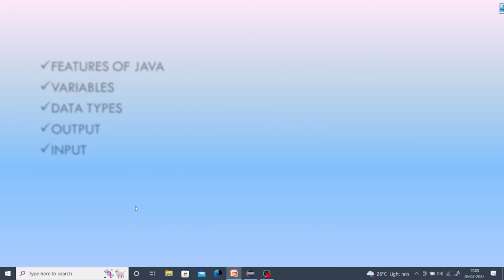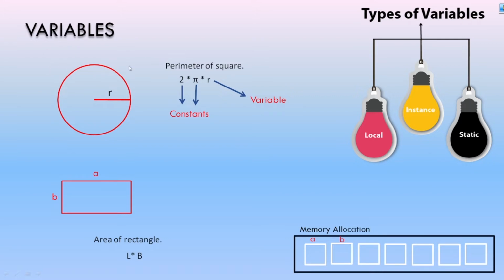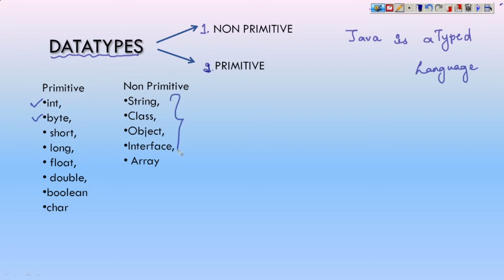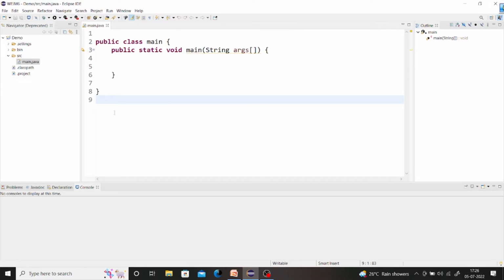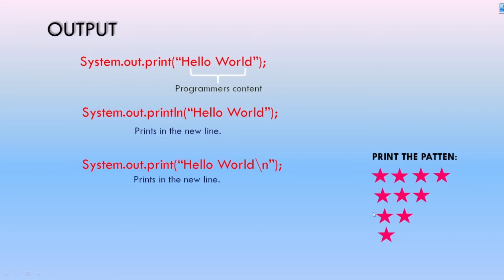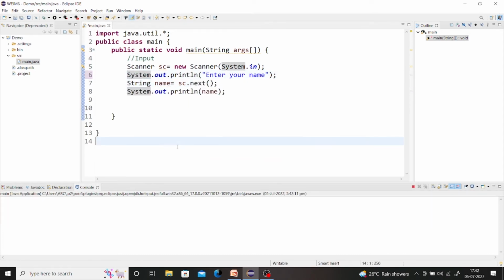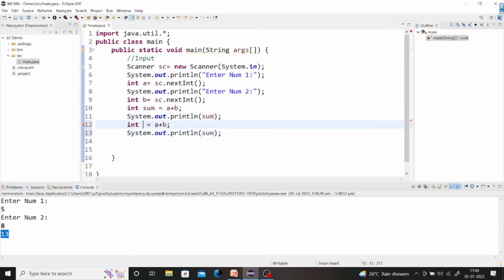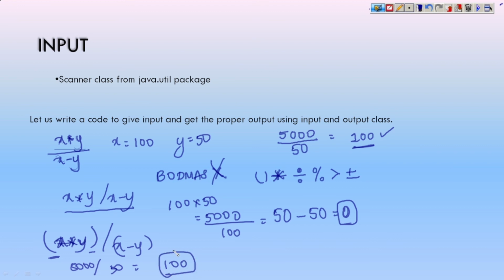Java|Variables in java|Datatypes in java|How to give Input and how to get Output from Java programs.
This video contains explanation about variables, datatypes,features of java, how to give input and how to get the output from a program in java in detail.
A list of the most important features of the Java language is given below.
Simple
Object-Oriented
Portable
Platform independent
Secured
Robust
Architecture neutral
Interpreted
High Performance
Multithreaded
Distributed
Dynamic

Datatypes in java:
Data types specify the different sizes and values that can be stored in the variable. There are two types of data types in Java:

Variables:
A variable is a container which holds the value while the Java program is executed. A variable is assigned with a data type.

Variable is a name of memory location.

Why  should we learn Java?